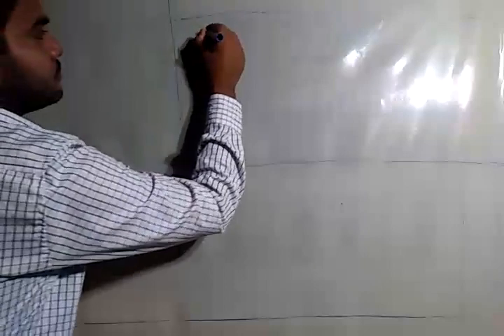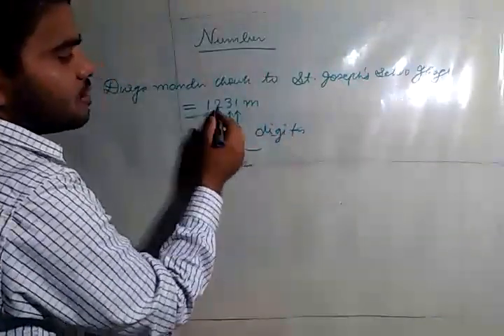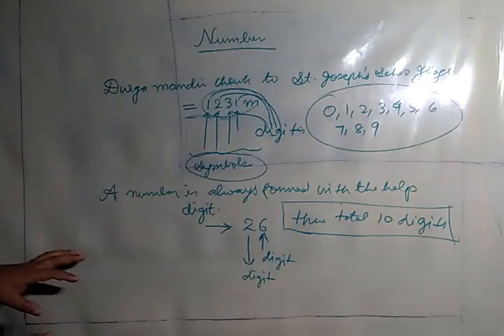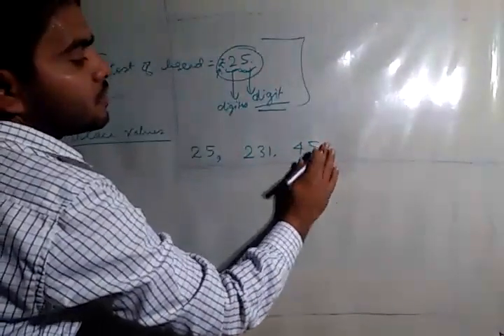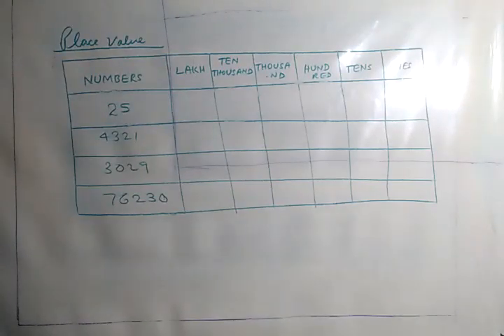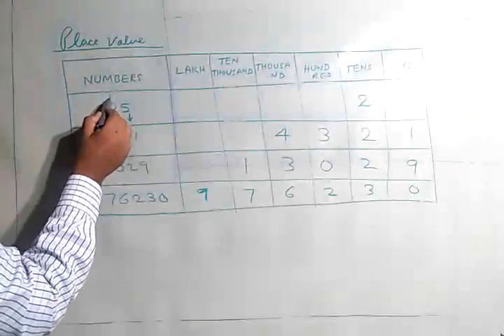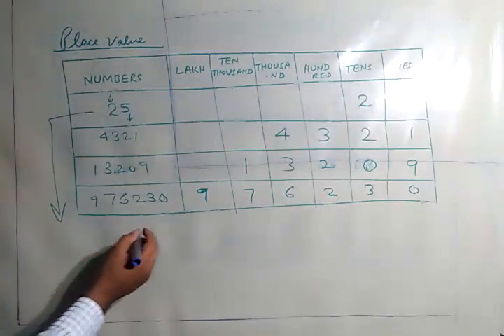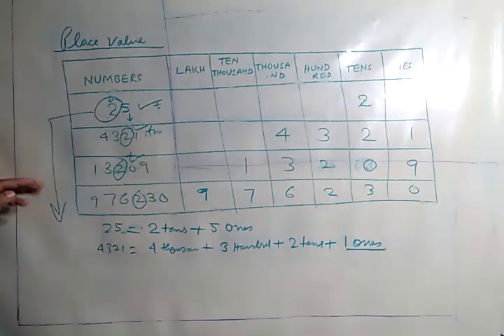Numbers : Class VI - Part 1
Part 1 : In this video lecture, introduction of number and its definition is given.